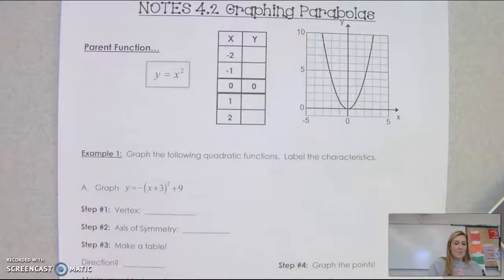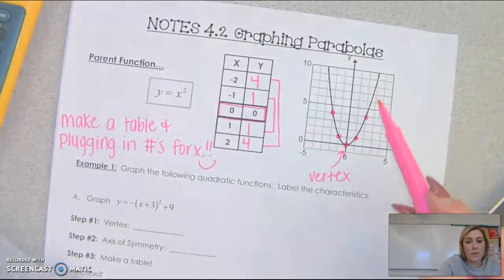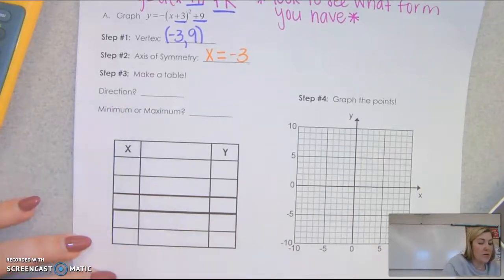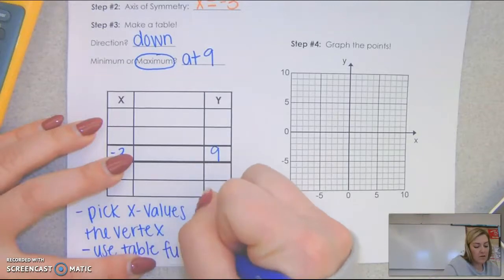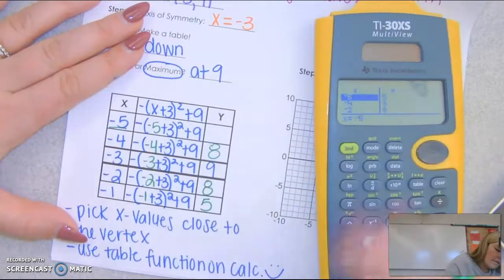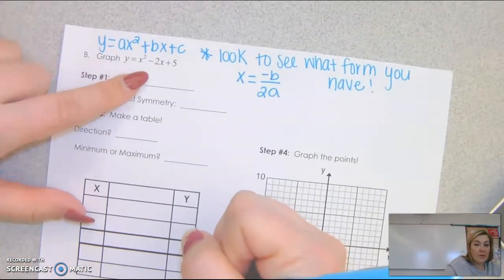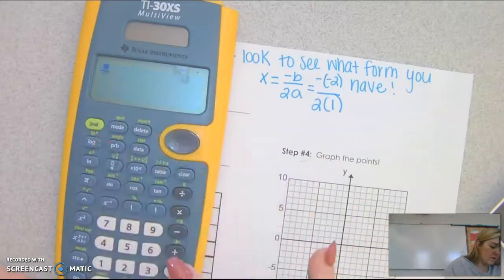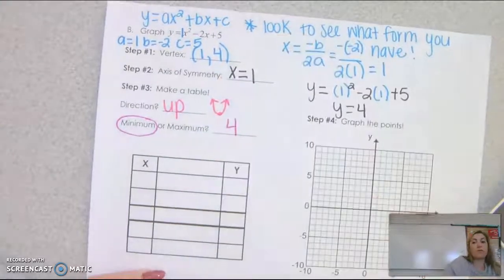4.2 Notes (Algebra 2)